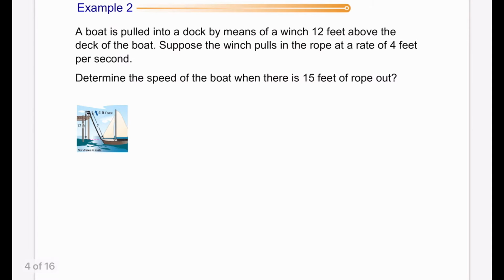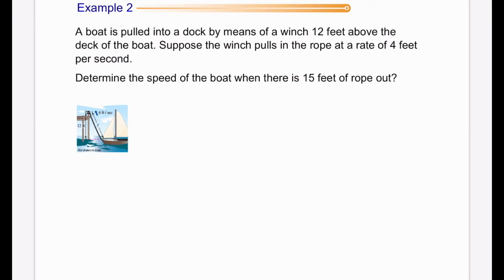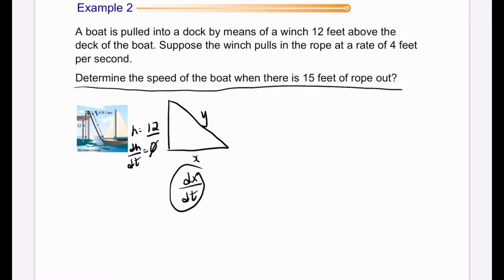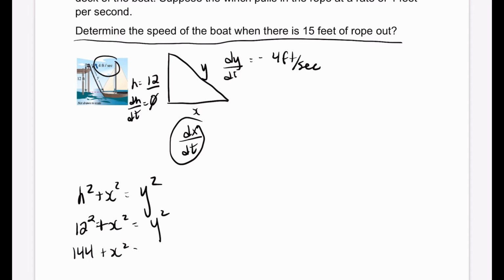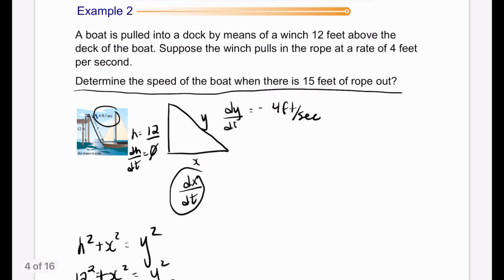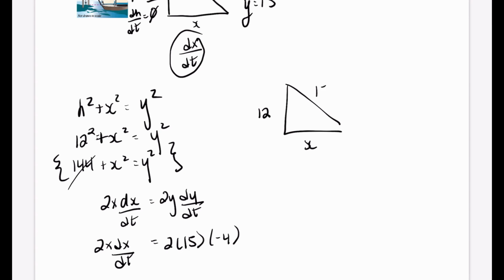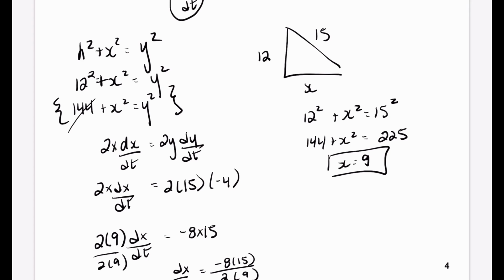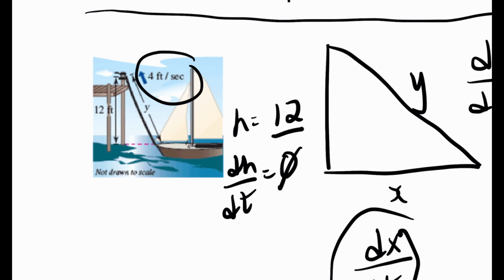Math 3208 section 4.1 example 2